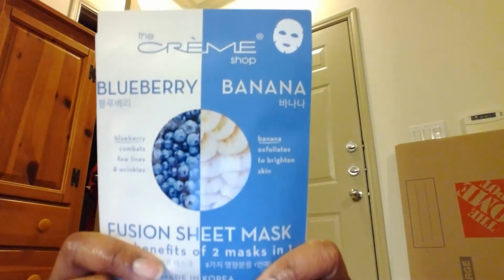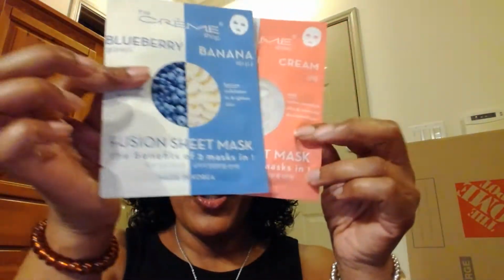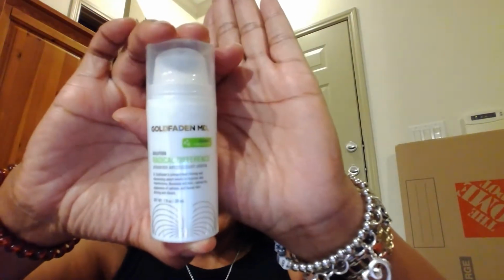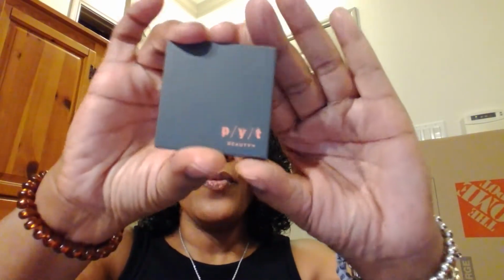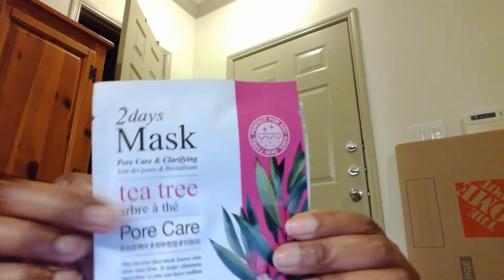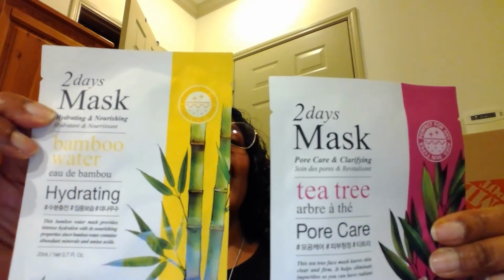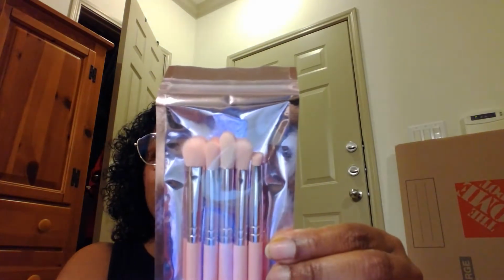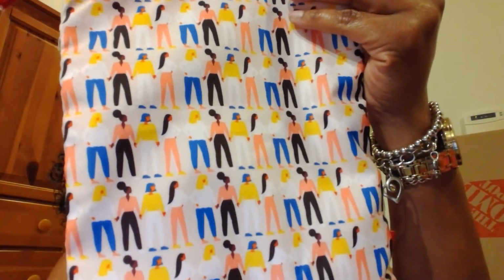IPSY March Unboxing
Well this box has me excited! 2 lip oils and 4 sheet masks. Ya girl is super happy! IPSY is a monthly thing that I really love. I share some things I get if I know I won't use them or it is something that is just not for me. But most of the things I use and decide if its something I would purchase again or not. This box was full of KEEPERS!! I hope you got something fun and exciting in your box.  Let me know below what you found that you think you may be in love with.

PEACE!!